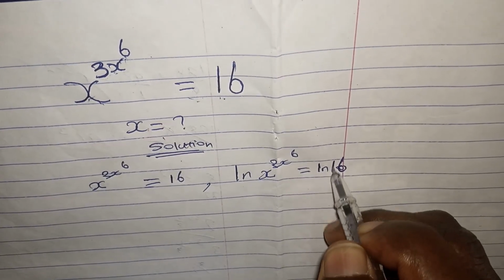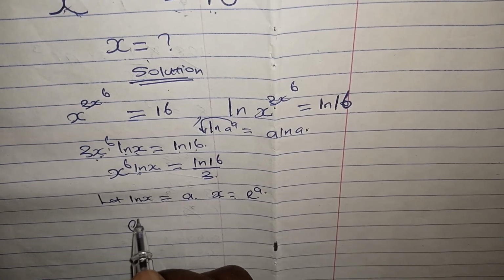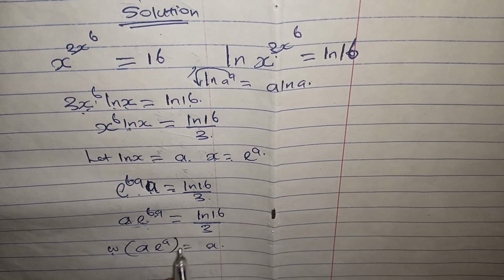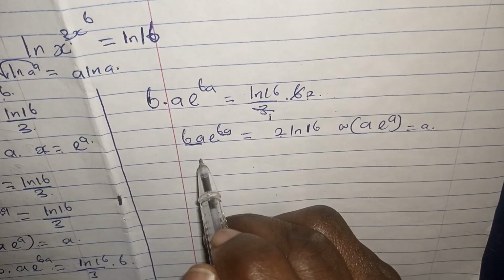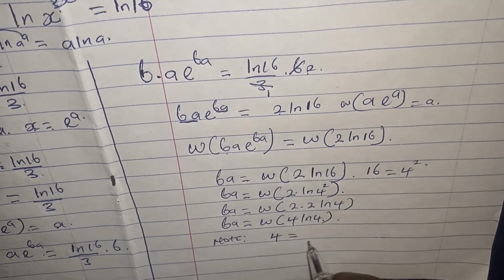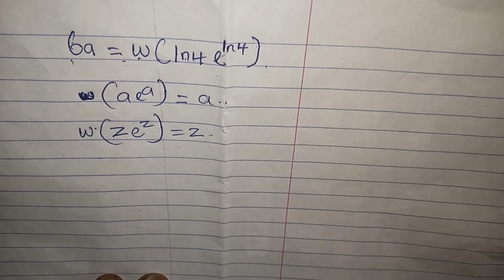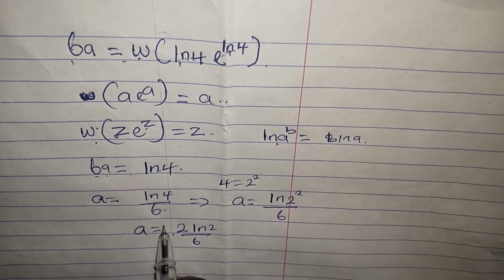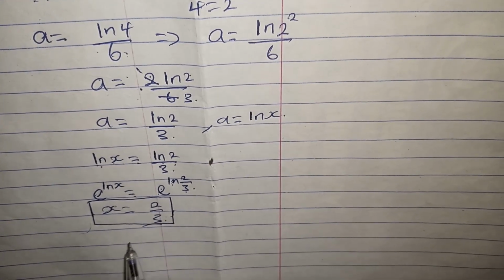Japan | Can You Solve This Japan Math Question?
Welcome to  – your ultimate hub for all things Math Olympiad! Whether you're a passionate problem solver, preparing for competitions, or just love the thrill of creative mathematics, you're in the right place.

Dive into engaging tutorials, detailed problem walkthroughs, and tips to boost your skills for contests like AMC, IMO, and more. We simplify complex concepts, explore unique strategies, and bring the world of competitive math to life.